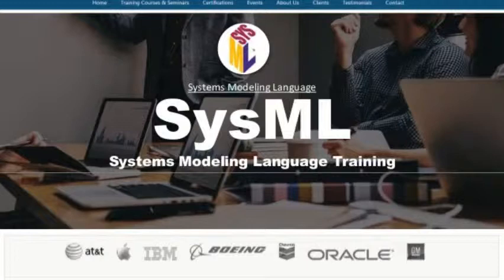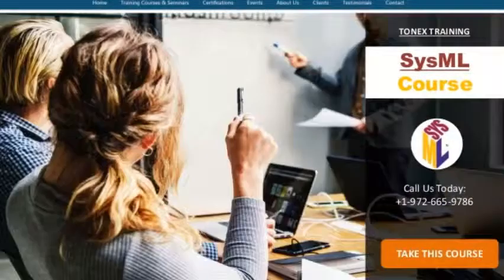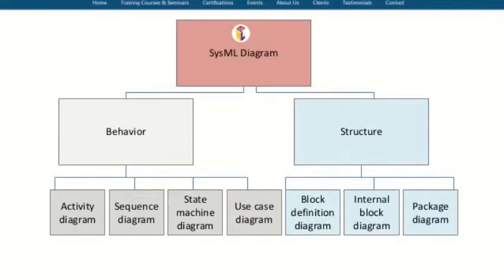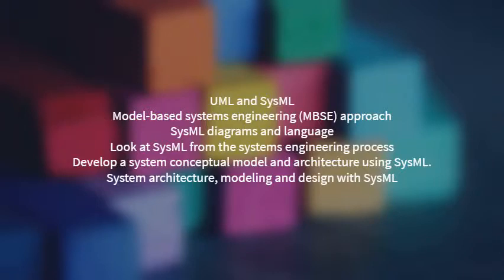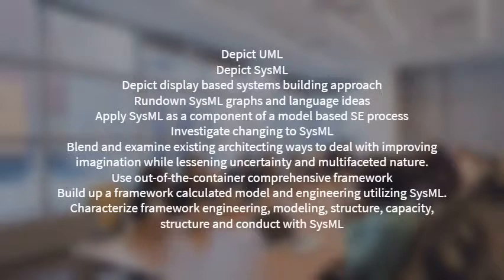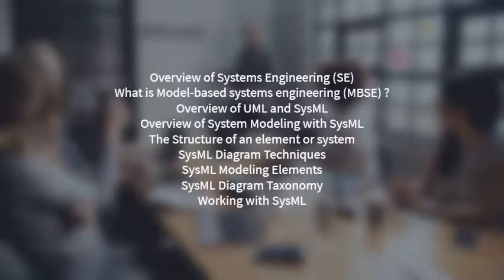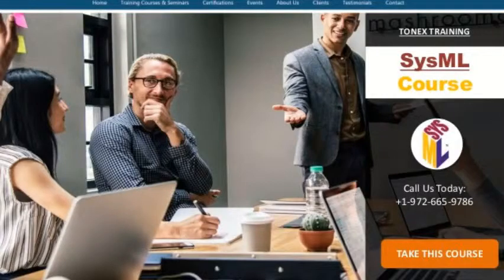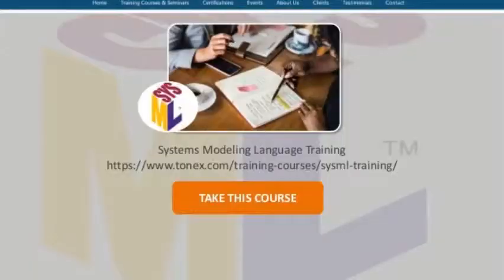Systems Modeling Language , SysML Training 2019 ‐ Tonex.Com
Welcome to Systems Modeling Language - SysML Training 2019 : Powered by tonex.com

What's new in SysML in 2019 ? The Systems Modeling Language (SysML) is a general-purpose modeling language for systems engineering applications. It supports the specification, analysis, design, verification and validation of a broad range of systems and systems-of-systems.

SysML Training, SysML Course by TONEX, Systems Modeling Language Training Course, is an augmentation to Systems Engineering Training giving a far reaching and pragmatic asset for modeling systems with SysML.

The Systems Modeling Language (SysML) is a visual modeling language helpful for Systems Engineering applications supporting the detail, examination, plan, check and approval of an expansive scope of systems and systems-of-systems (SoS).

Learn about:

UML and SysML
Model-based systems engineering (MBSE) approach
SysML diagrams and language
Look at SysML from the systems engineering process
Develop a system conceptual model and architecture using SysML.
System architecture, modeling and design with SysML

Learning Objectives:

Depict UML
Depict SysML
Depict display based systems building approach
Rundown SysML graphs and language ideas
Apply SysML as a component of a model based SE process
Investigate changing to SysML
Blend and examine existing architecting ways to deal with improving imagination while lessening uncertainty and multifaceted nature.
Use out-of-the-container comprehensive framework
Build up a framework calculated model and engineering utilizing SysML.
Characterize framework engineering, modeling, structure, capacity, structure and conduct with SysML

Course Agenda:

Overview of Systems Engineering (SE)
What is Model-based systems engineering (MBSE) ?
Overview of UML and SysML
Overview of System Modeling with SysML
The Structure of an element or system
SysML Diagram Techniques
SysML Modeling Elements
SysML Diagram Taxonomy
Working with SysML

Price: $2,199.00
Course Number: 11501
Length: 3 Days
College Credits: 24

Are you interested in Systems modeling language training 2019 ? Learn more about this course audience, objectives, outlines, seminars, pricing , any other information.